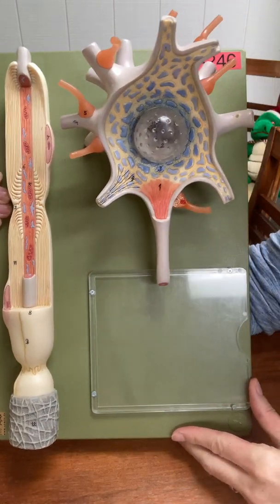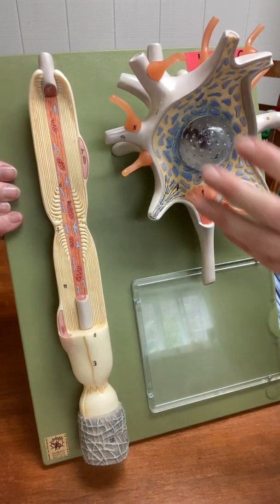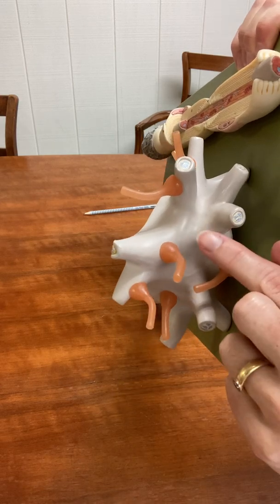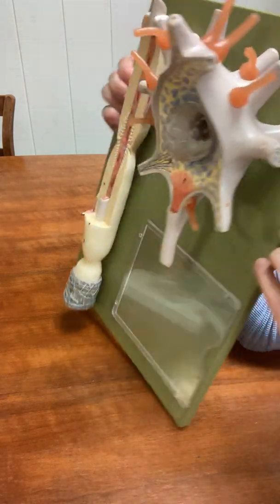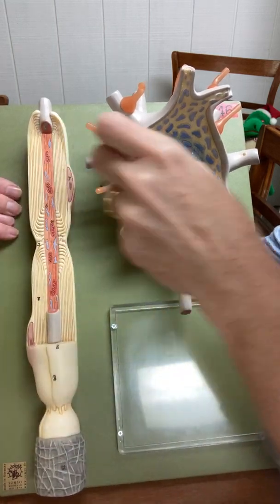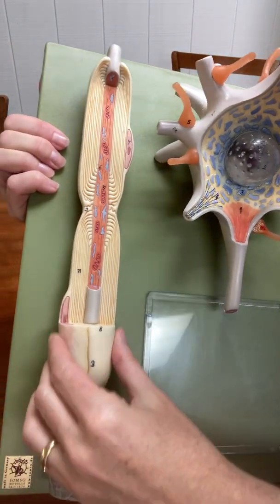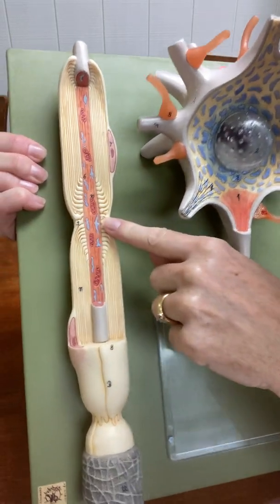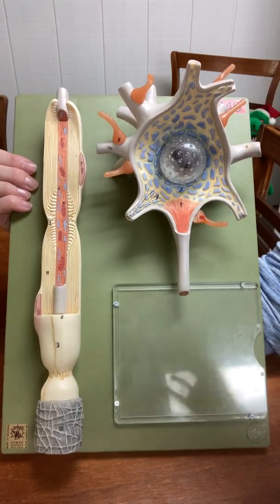101 neuron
For Triton human biology students